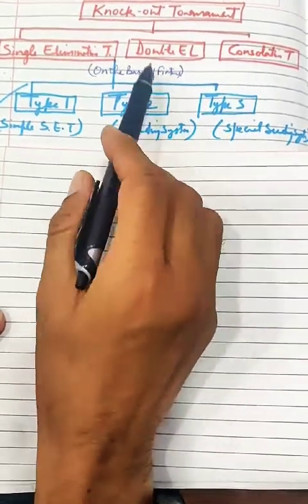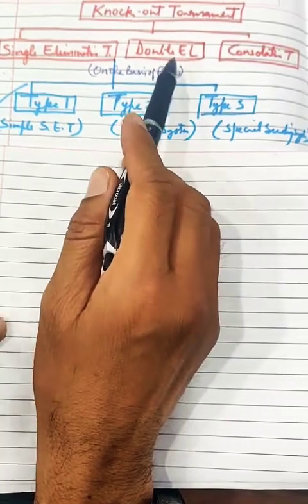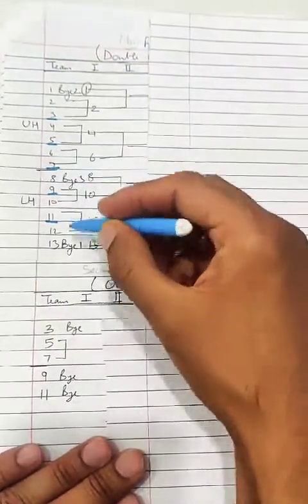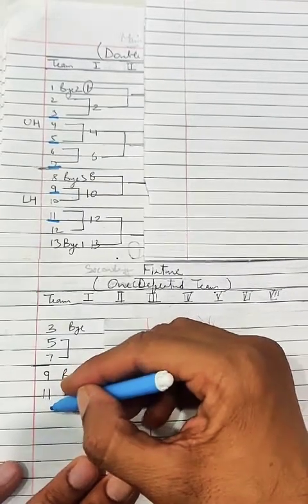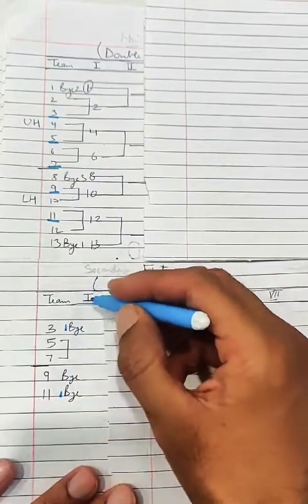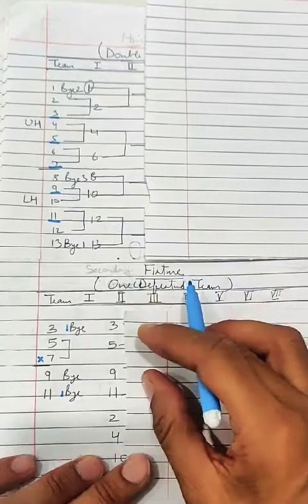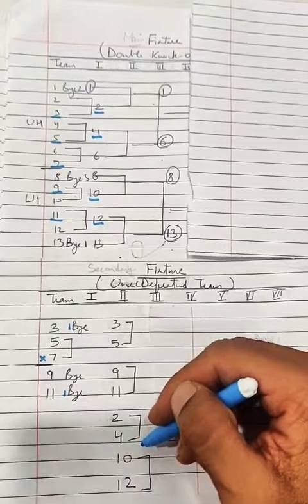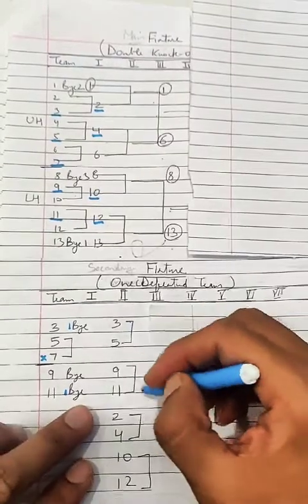Double Knock-out Tournament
How prepare o fixture